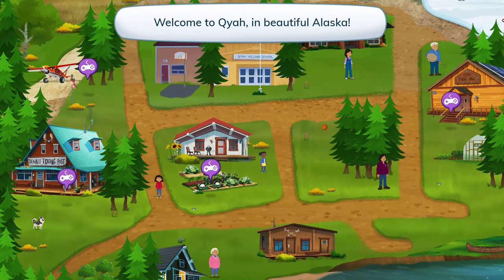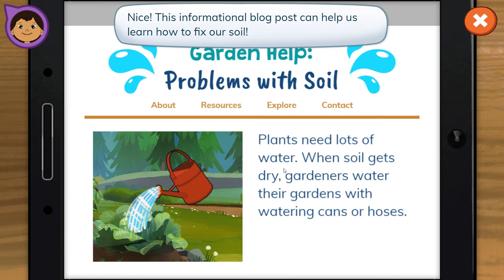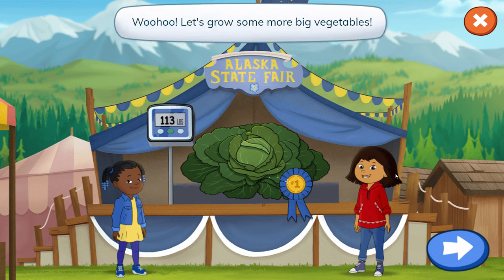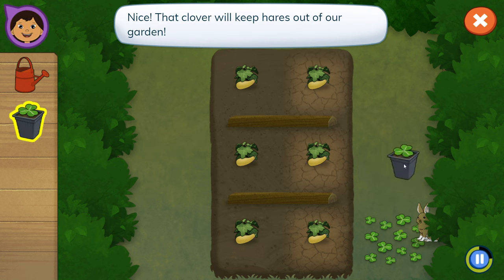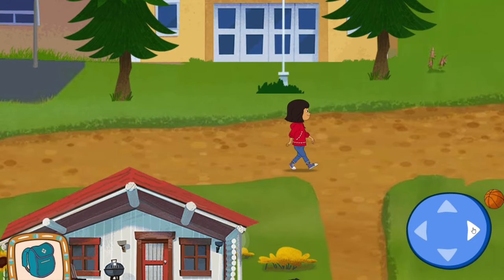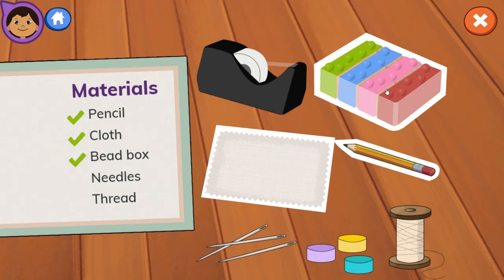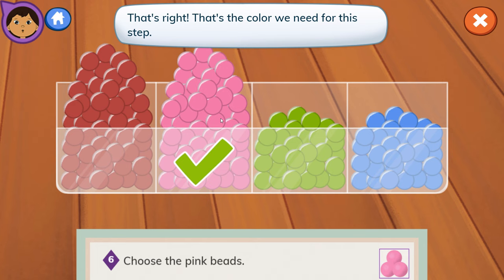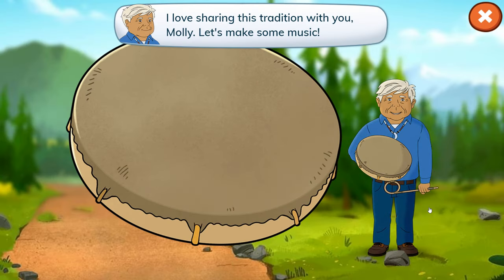Molly of Denali: Explore With Molly Game! Learn About Alaska & Help Molly!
Explore the stunning Alaskan wilderness with Molly of Denali! This interactive game lets you help Molly with her daily adventures, from picking blueberries to finding agate stones. Learn about Alaskan culture and nature while having fun! It's a perfect way to introduce kids to the beauty of Alaska!